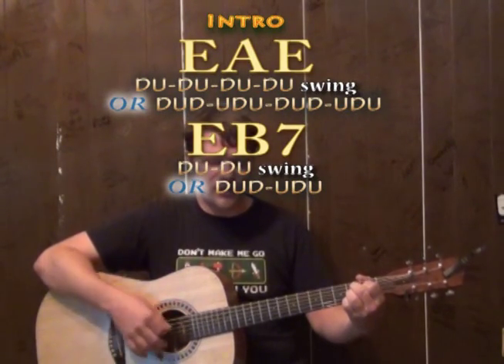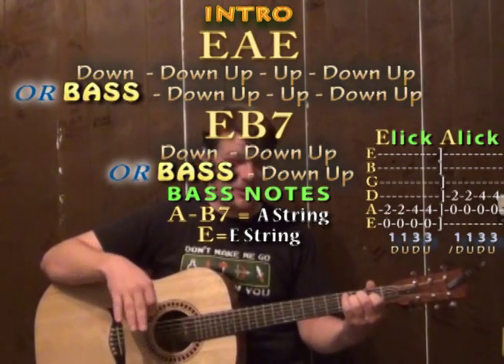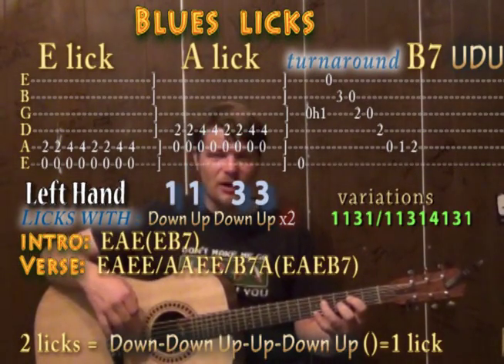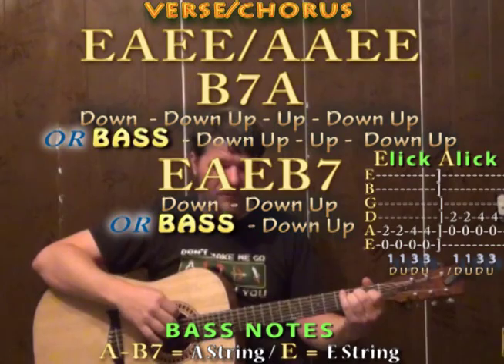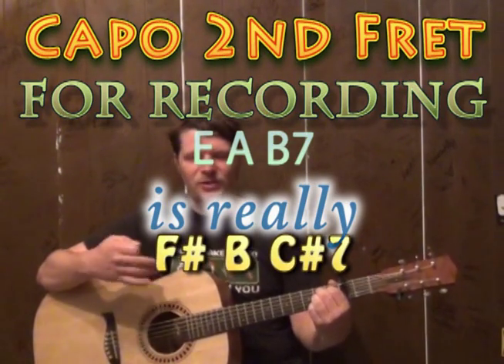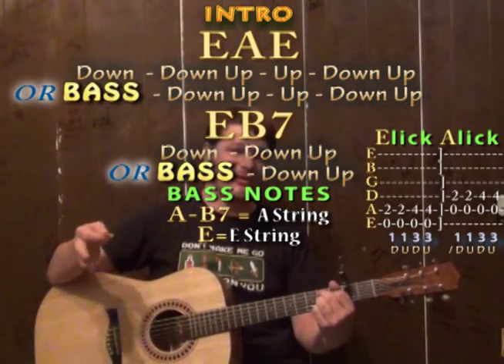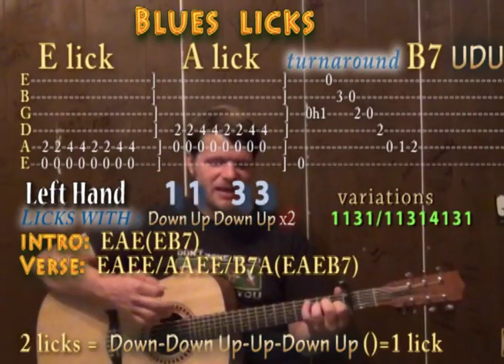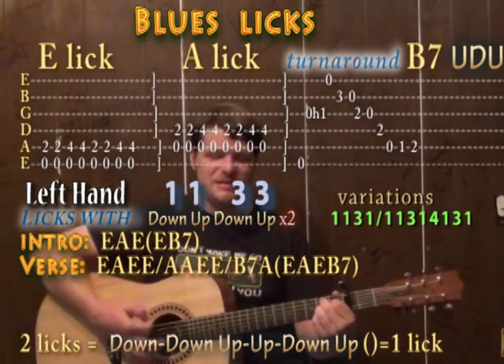Texas Flood (SRV) Easy Guitar Lesson Strum Chord Capo 2nd Fret How to Play Tutorial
Capo 2nd Fret - Super easy guitar lesson on how to play Texas Flood by SRV without retuning with chords, strum patterns and licks to cover the song or play with the recording ;) FREE BOOK OF GUITAR EXERCISES IN PDF BEATLES GUITAR LESSONS

... TIN PAN ALLY CHART ... THE SKY IS CRYING CHART ... TEXAS FLOOD CHART ... CROSSROADS CHART ... munsonmusiclive music lesson cover SONGBOOKS